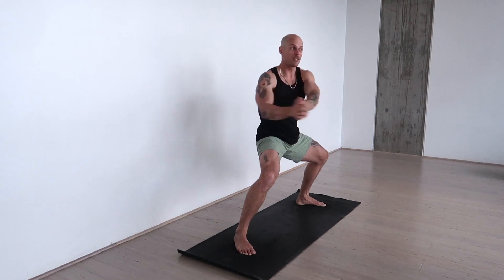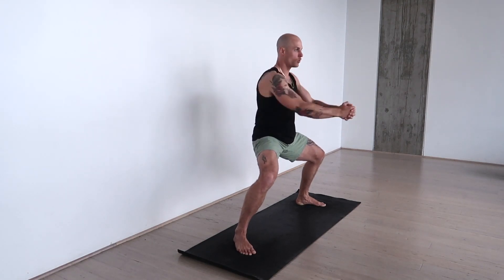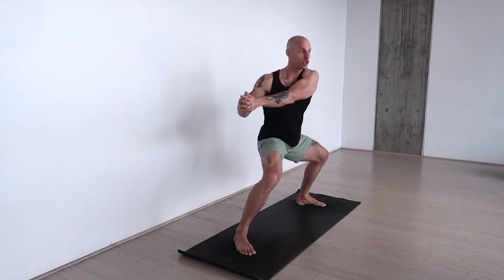Bodyweight Core Rotations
Squat into a wide horse stance position with your knees out wide and your shoulders stacked on top of your hips. Clasp your hands into fists together and rotate through the ribcage as you anchor your pelvis and low back into position.